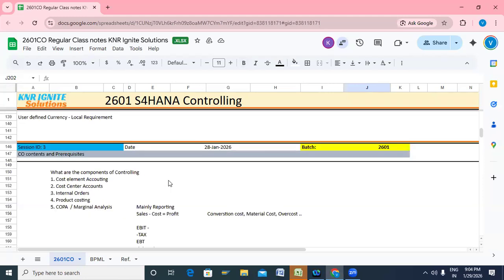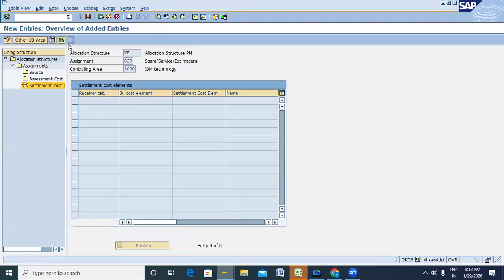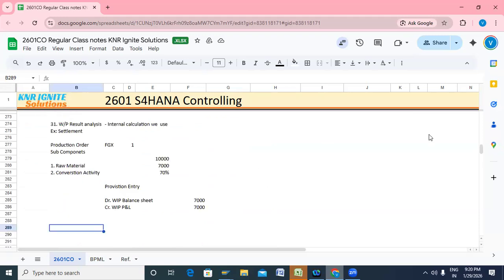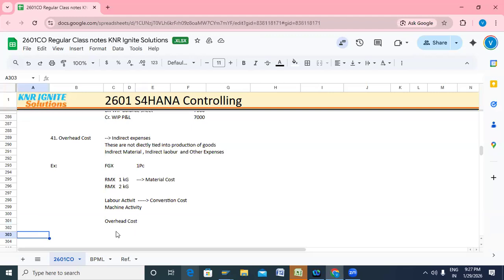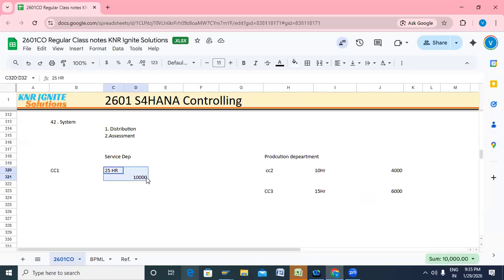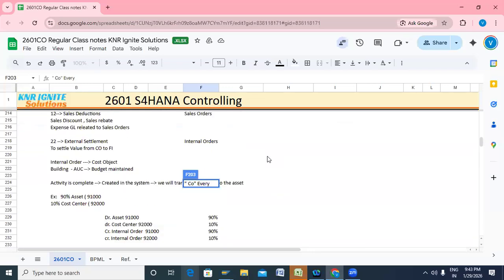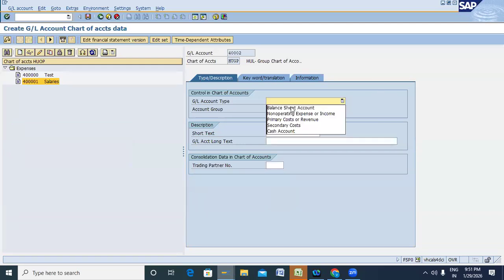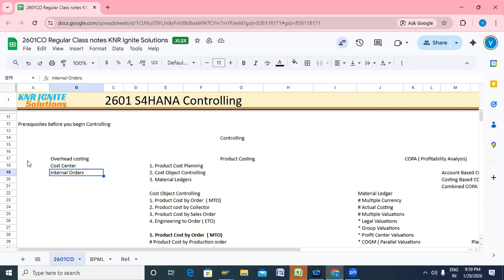2601 S4HANA CO Class 4 Basics part 2